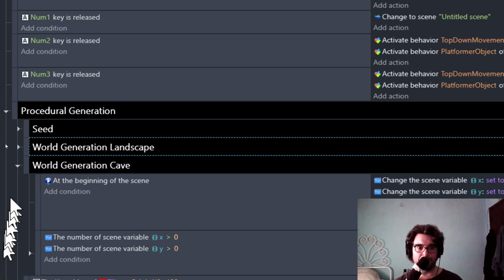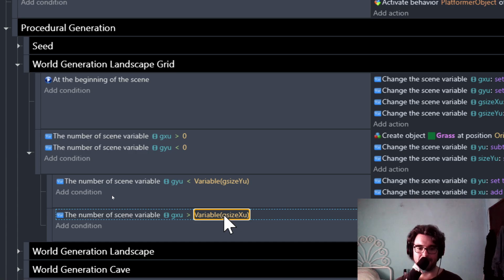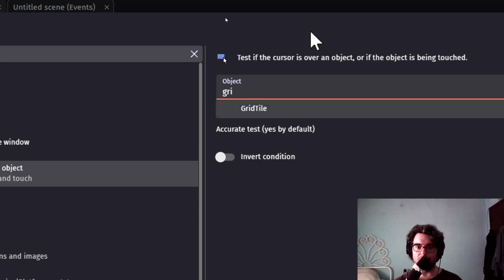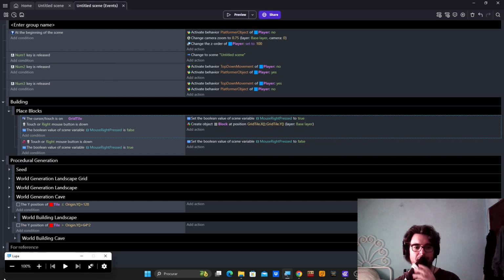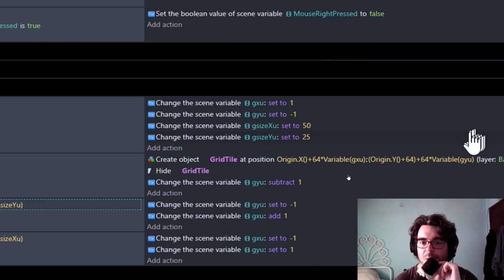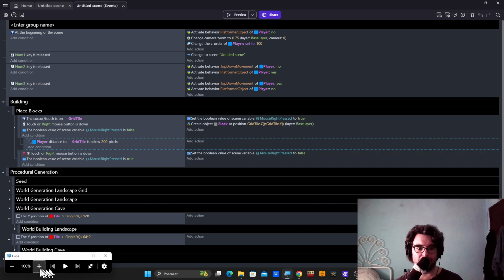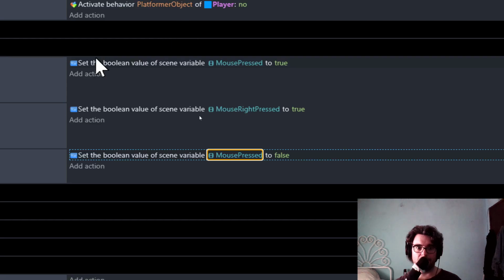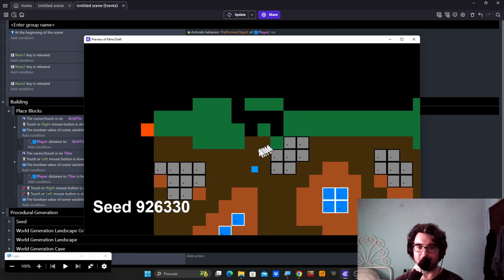(Part 4) How to make Procedural Generation in GDevelop! Making 2D Minecraft!